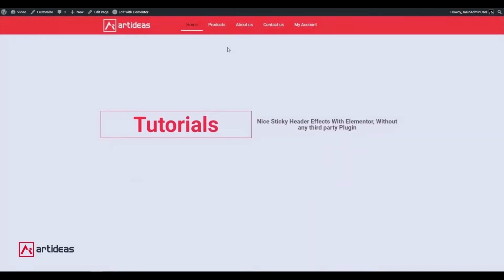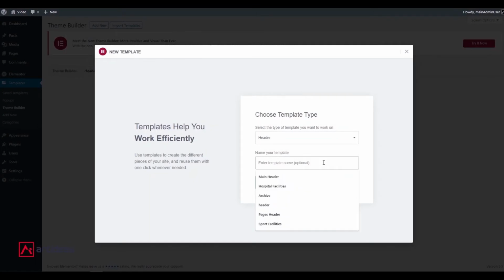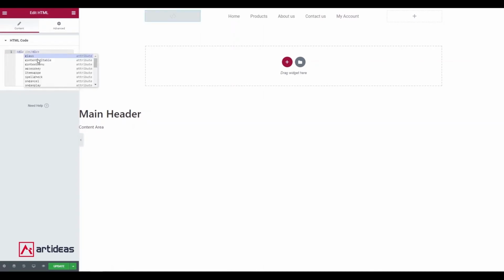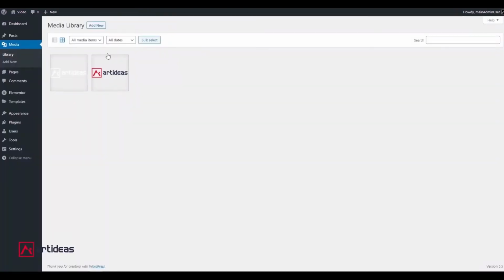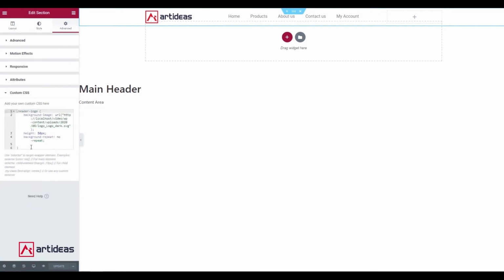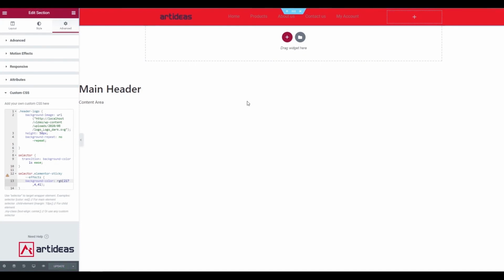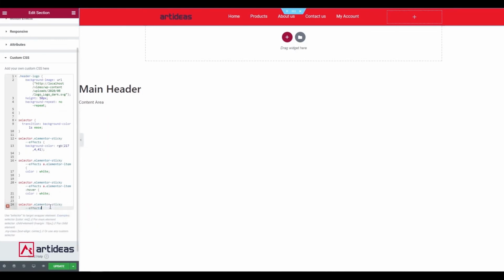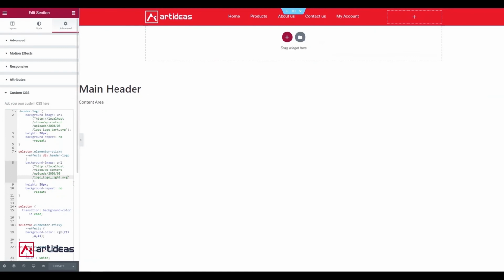Sticky Header effects with Elementor Plugin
In this tutorial you'll learn how to create a nice sticky header effects with elementor plugin + changing the logo when you scroll